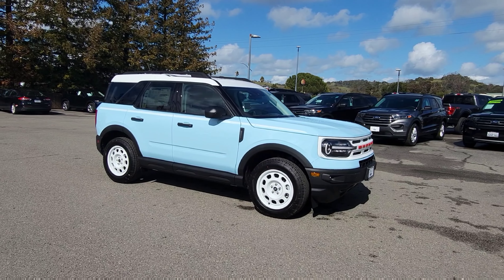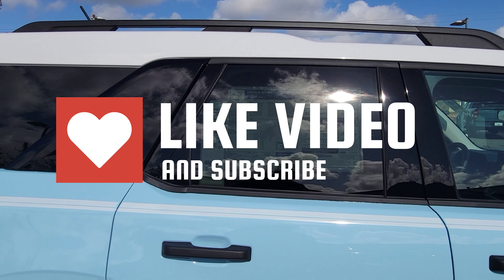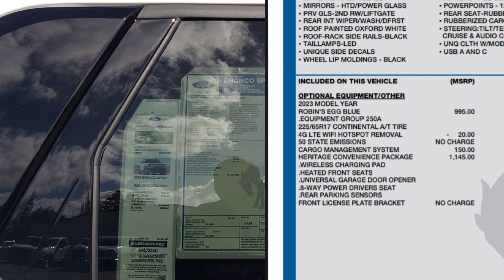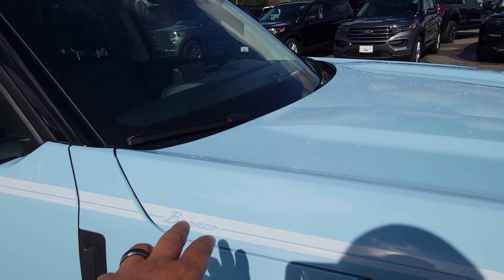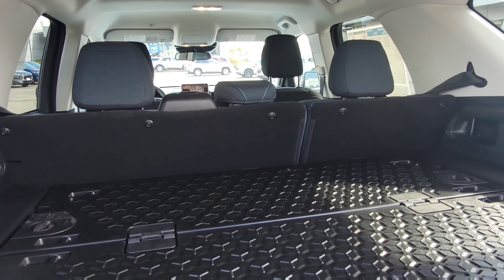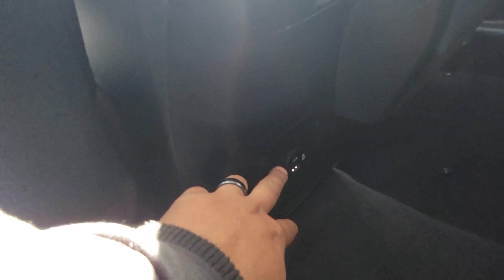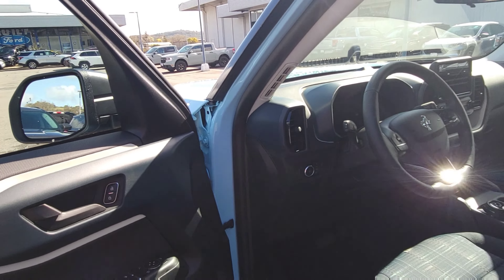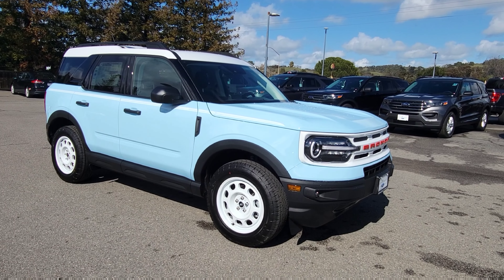2023 Bronco Sport Heritage | Robin's Egg Blue